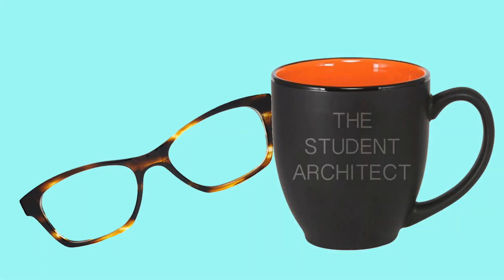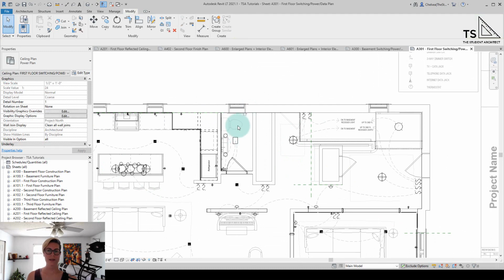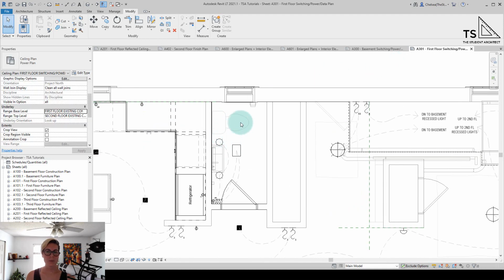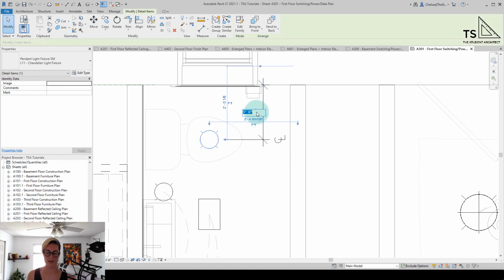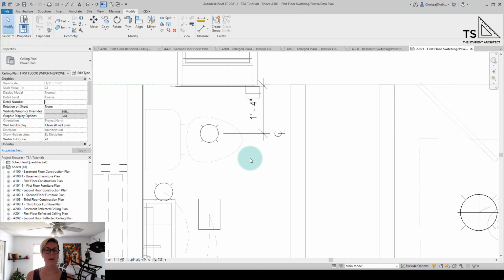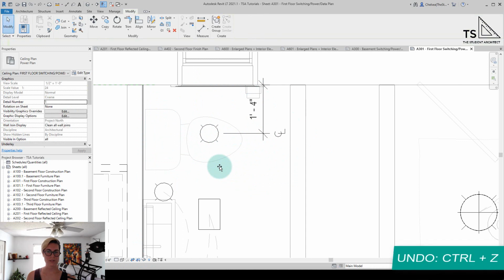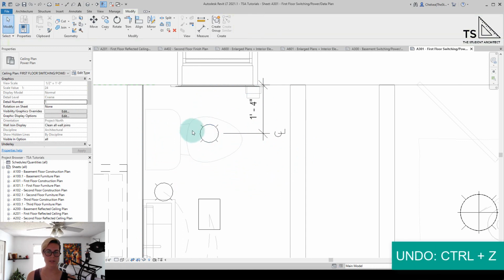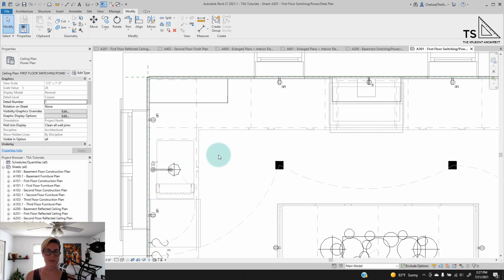Quickest Way to Select Underlay Elements in Revit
Learn how to allow/disallow the selection of underlay elements in Revit. This tool can really help quicken your drawing process!

▶ VIEW MY ARCHITECTURE ESSENTIALS ON AMAZON

     ▶ Send a tip using the Brave browser while protecting your privacy :)